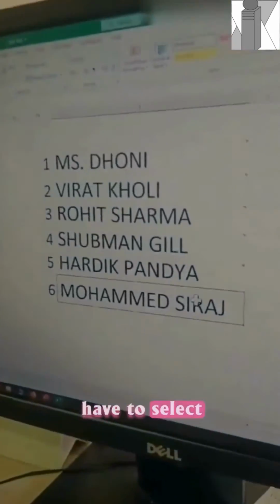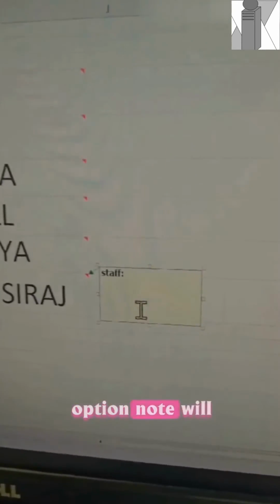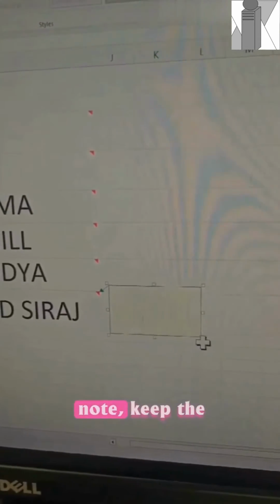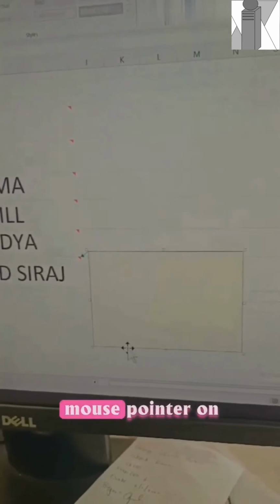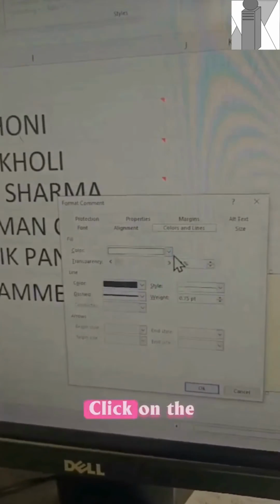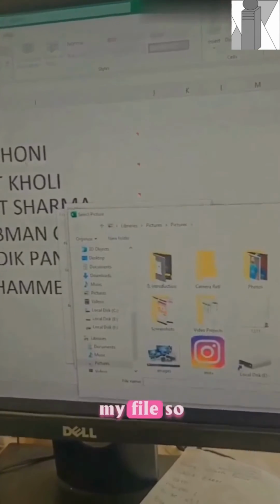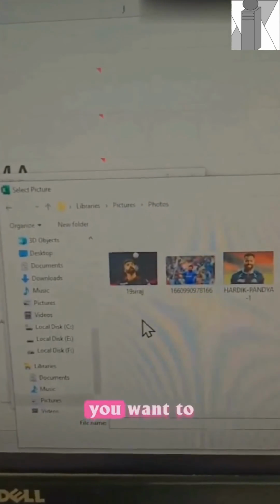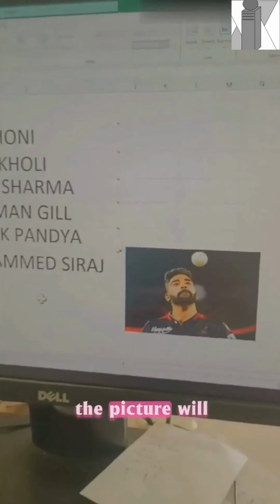Master Excel: Build an Eye-Catching Database in Minutes! 📊💻| Xanthus Institute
Ready to level up your Excel skills? Learn how to create a visually stunning database that's both functional and attractive! In this short tutorial, we'll walk you through step-by-step, from organising your data to adding stylish formatting touches. Get ready to impress with your data management prowess! ExcelTips DataManagement xanthus Institute